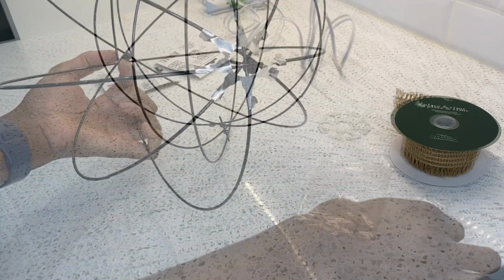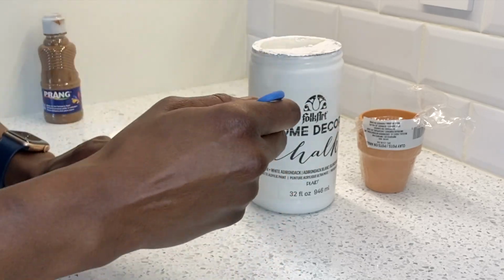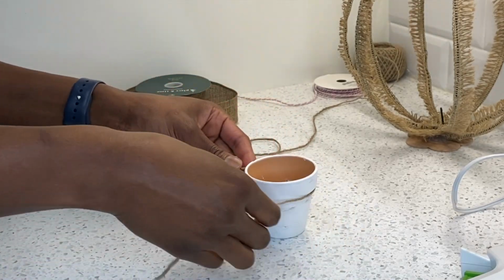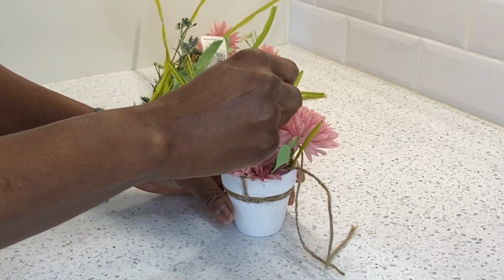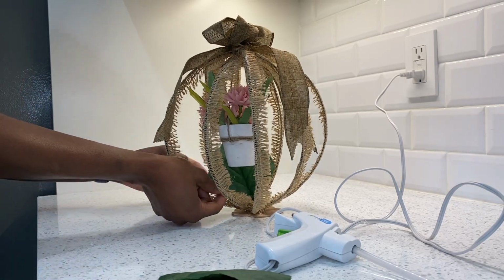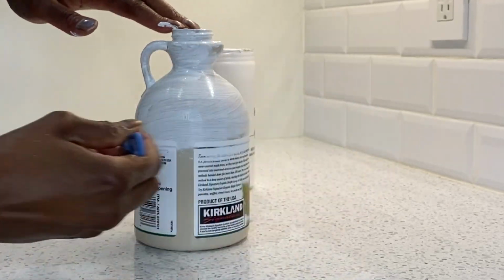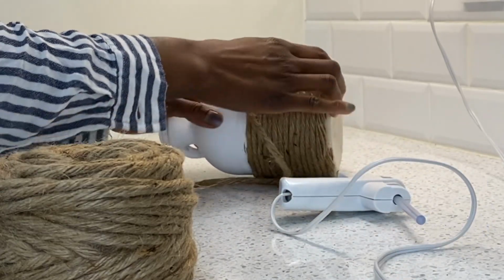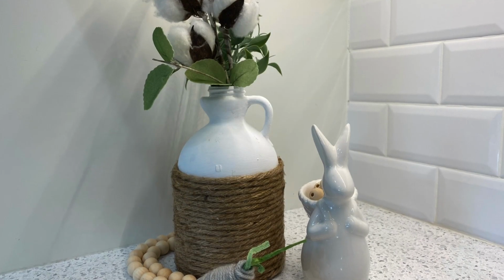Spring Vintage inspired diy floral sphere vintage water jug/craft your stash diy challenge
Hello there, today's video is part of the craft your stash diy challenge that is hosted by Antoinette from Simple yet chic. I will be creating a floral spear and a vintage water jug. I really enjoyed creating these diy's so I hope you enjoy watching. I am so excited to be taking part in this diy challenge. This challenge is part of a playlist with a lot of amazing creators so please click the playlist link after you finish watching my video.